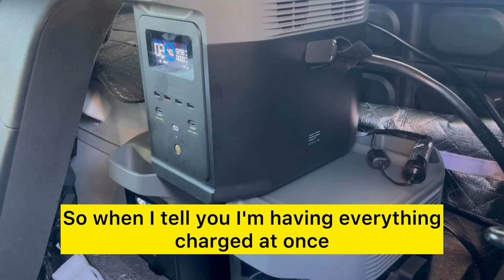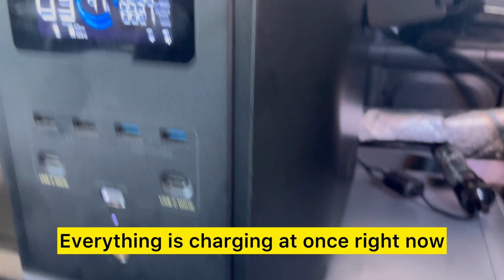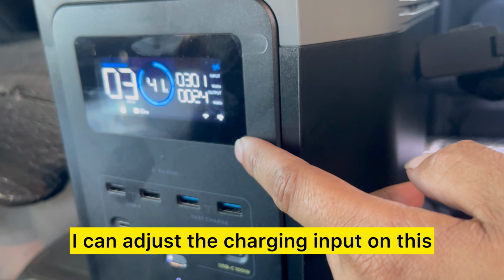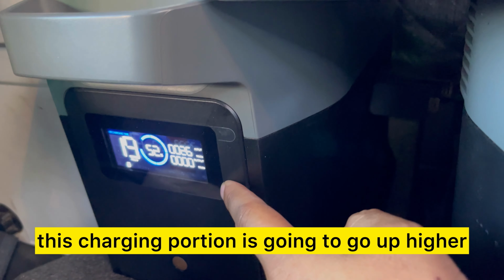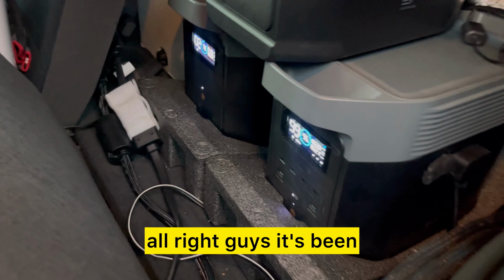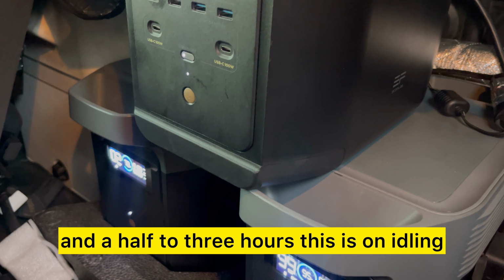Ecoflow delta 2 charging 3 system at once